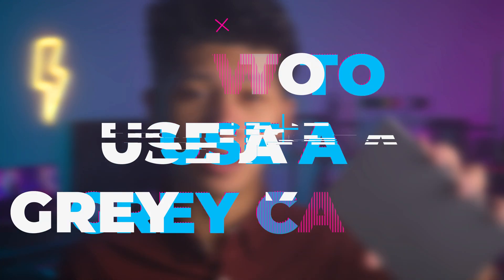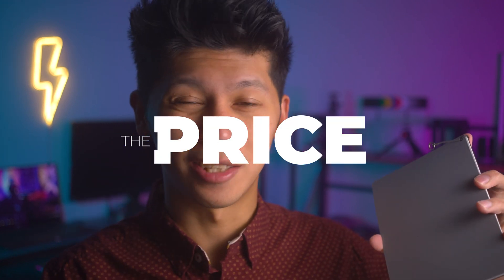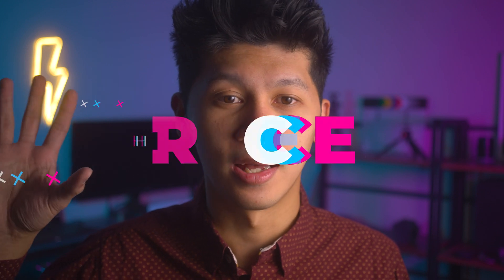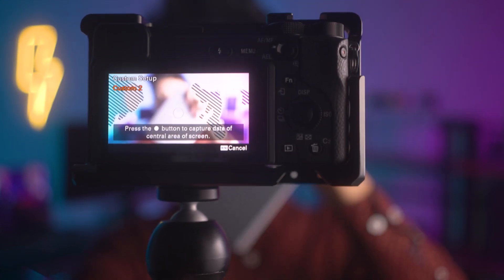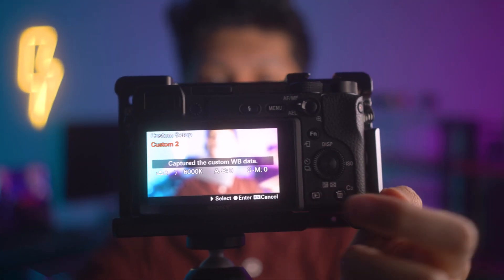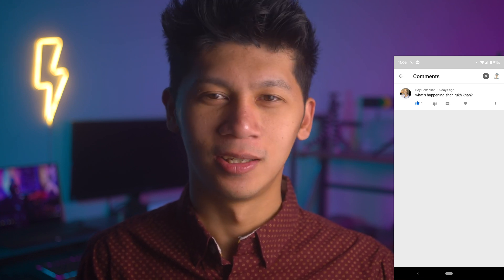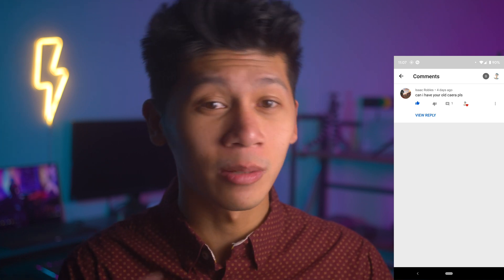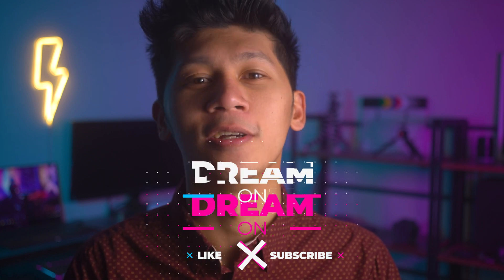How To Use A Grey Card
GREY CARD:

Time Code

0:00 - Intro
0:23 - What's This Video About
0:44 - The Why
1:19 - The Price
1:46 - Step By Step
3:00 - The Comments